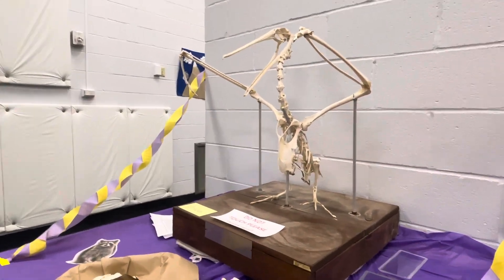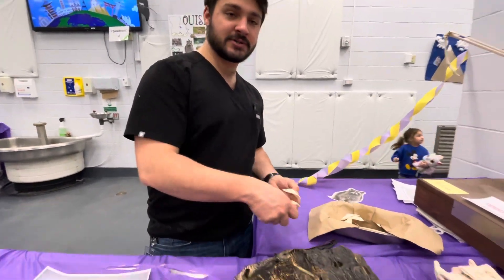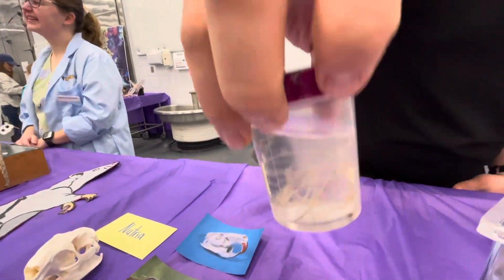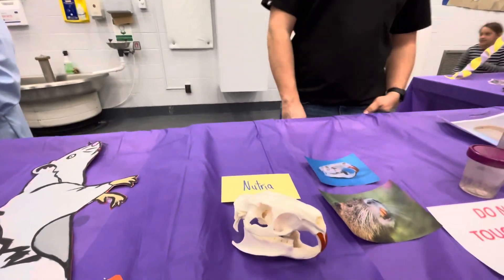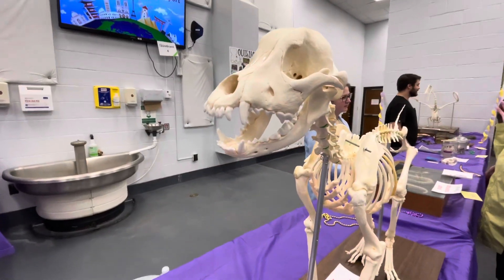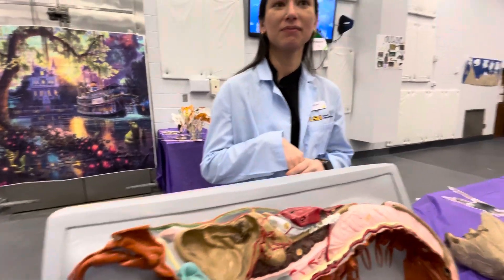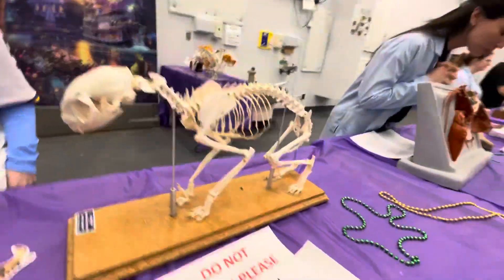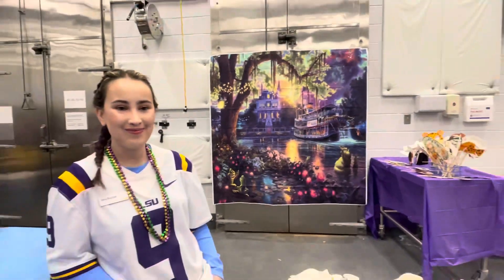LSU VET SCHOOL OPEN HOUSE Share TONS of FUN FACTS about Animals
Let’s GEAUX LIVE to the LSU school of veterinary medicine in Baton Rouge, Louisiana. Only one of 33 veterinarian schools in the United States of America. This annual event is their open house where the community anxiously awaits, attends  and experiences all things animals. ￼ in this particular video you see the skeleton of the Louisiana state bird, a pelican, also, some information about a alligator, dog heart, and Heartworms, and much more.